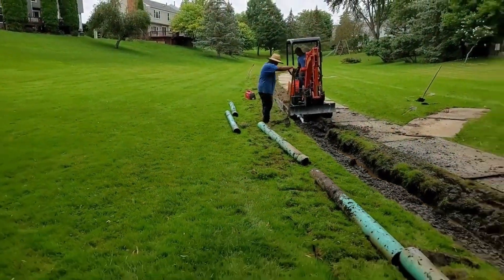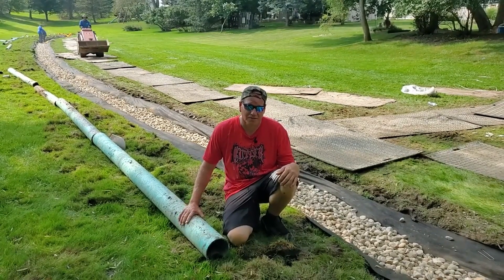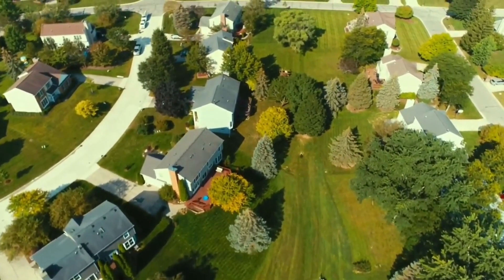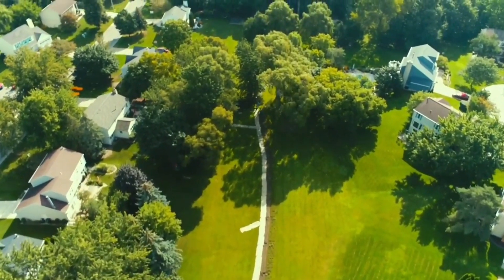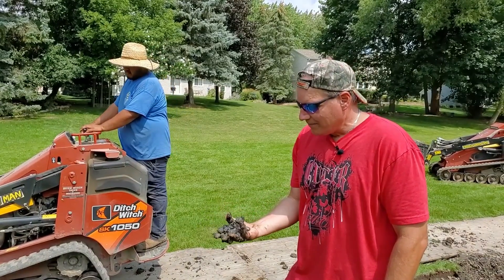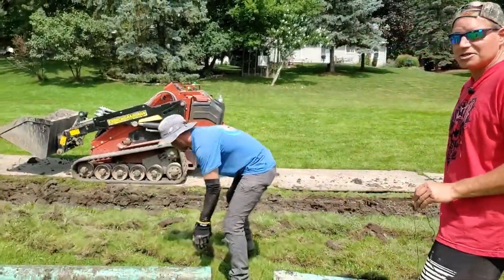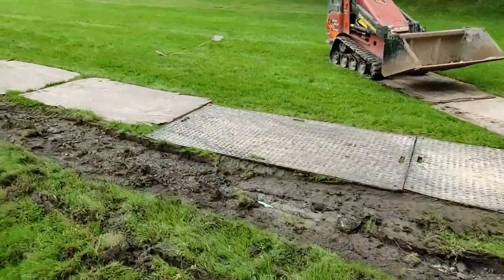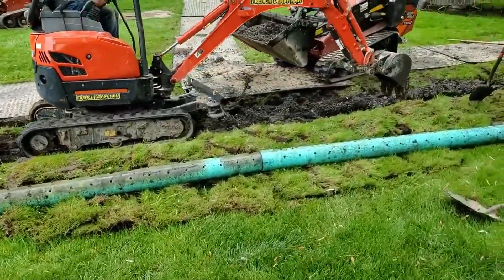Tearing Out Failed French Drain in Local Detention Pond | Back to Basics Part 1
We're replacing a failed french drain system that only lasted 2 years.

We were contracted to run drainage in a bioswale (basically it's a detention pond now). The bioswale helps filter out any contaminants from the streets and any fertilizers that come out of the yard. The problem is it's low it's flat, and after these big rain events, once the bulk water moves through this detention pond or bioswale the ground stays saturated.

I'm going to take this as an opportunity to go "Back to the Basics" and teach you guys everything that we've preached from the beginning.

Follow us along as we continue our "Back to Basics" series for multiple phases of this project in Rochester Hills, Michigan.